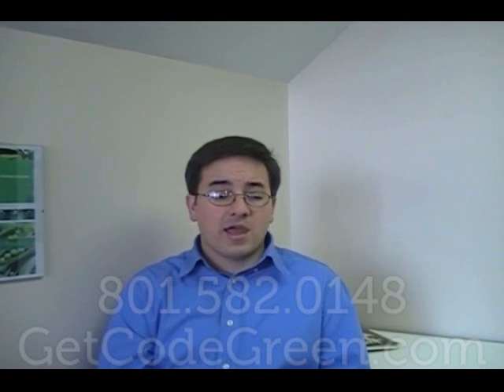Open Source vs. Closed Source Web Development -- The Holy War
Here's the big debate:  Which is better?  Open source or closed source web development.  Well, here are my thoughts.  Feel free to disagree with me in the description.